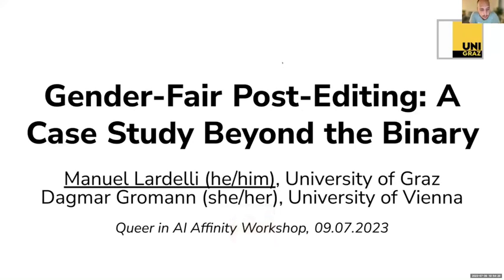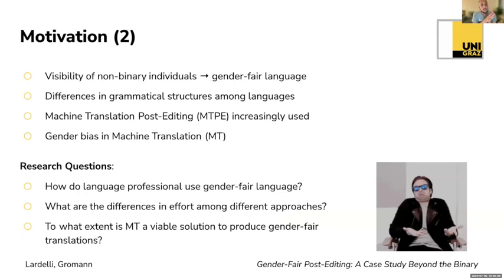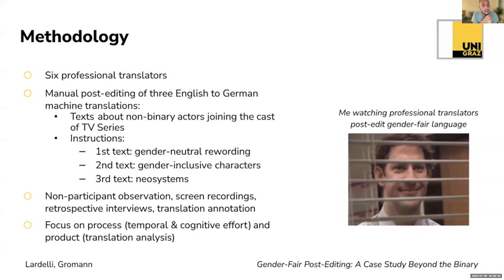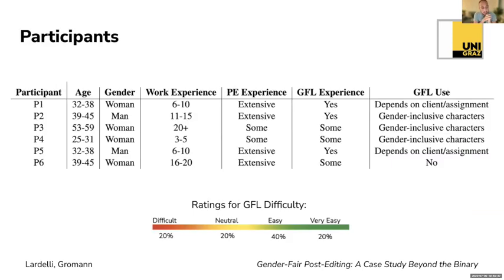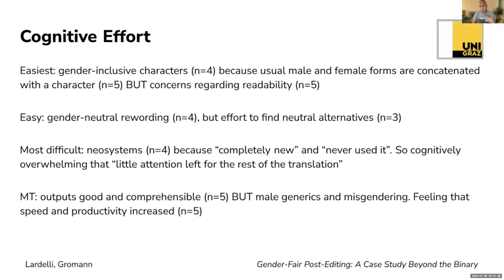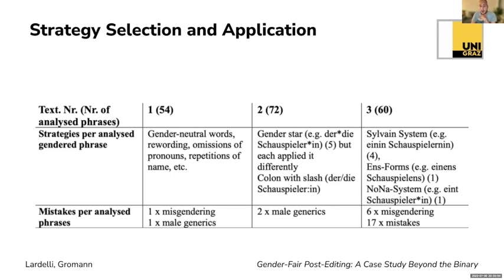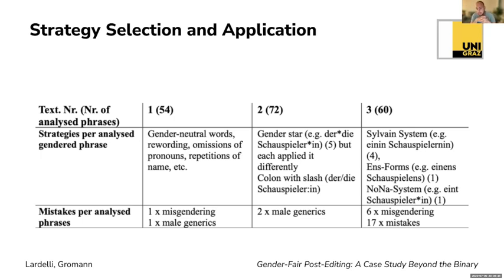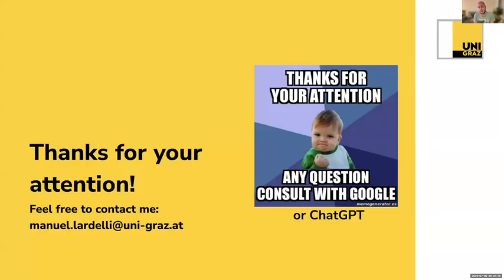Gender-Fair Post-Editing: A Case Study Beyond the Binary by Manuel Lardelli (Queer in AI @ ACL 2023)